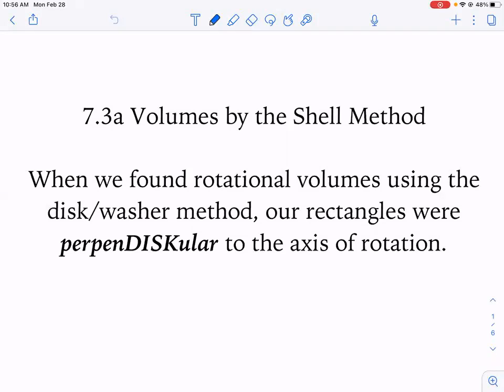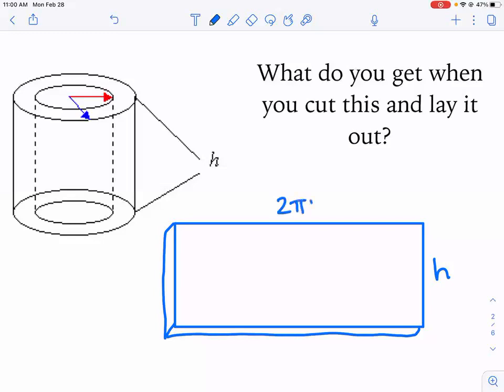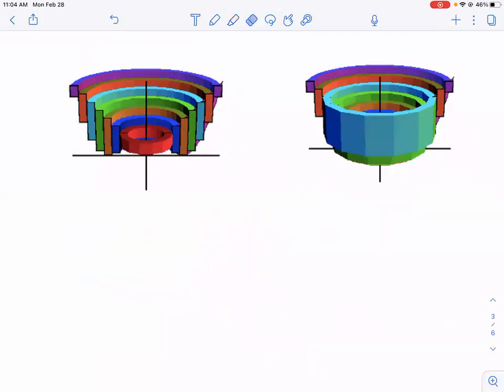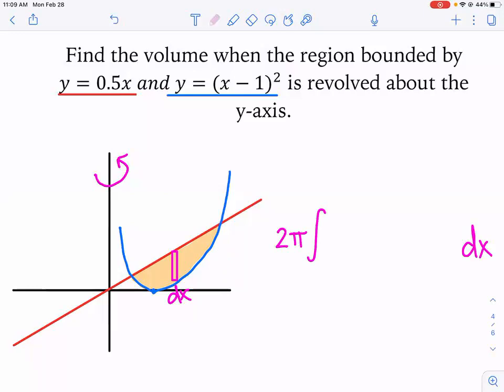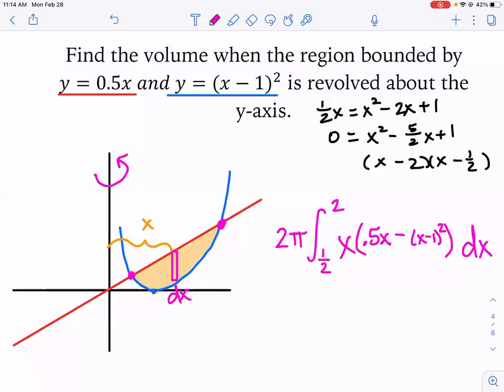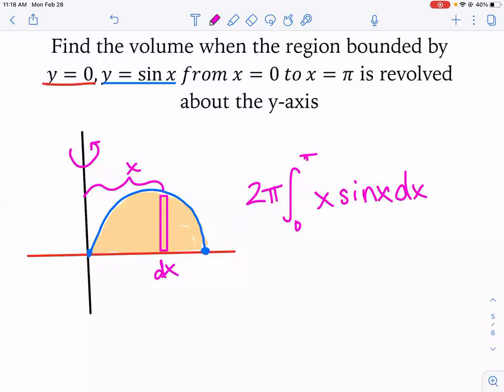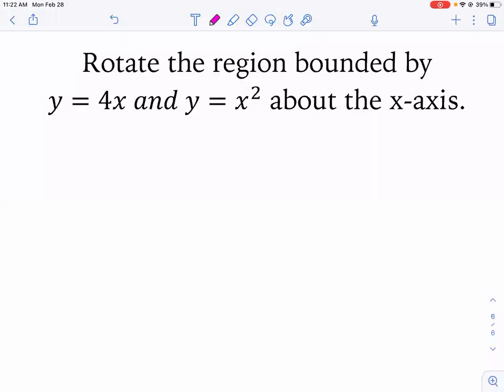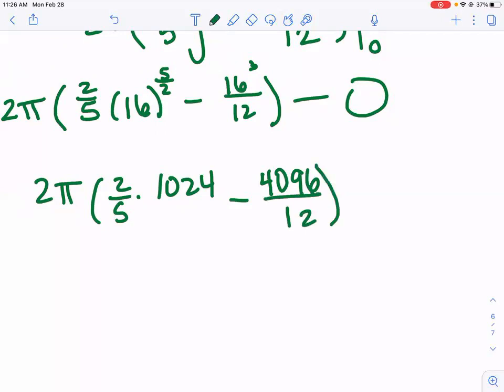7.3a (2/28/22) AP Calc AB